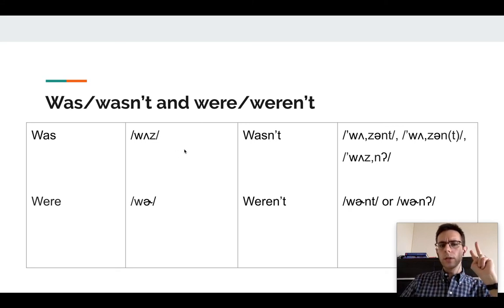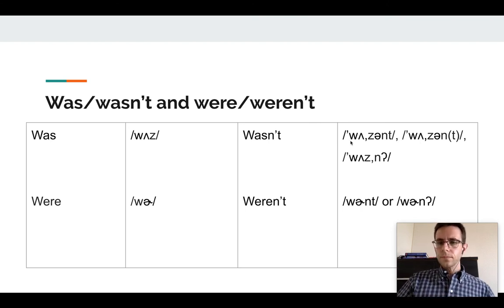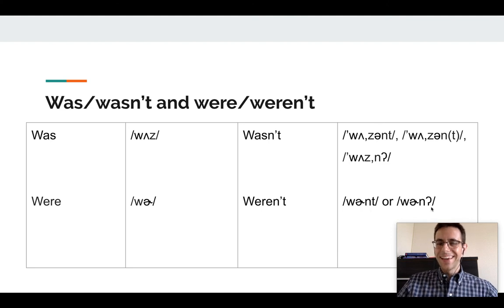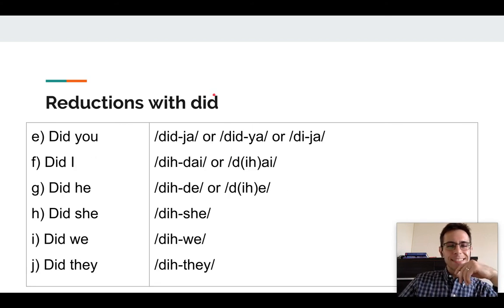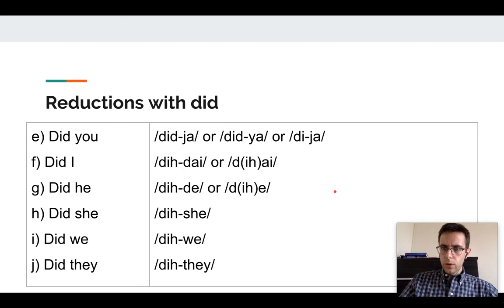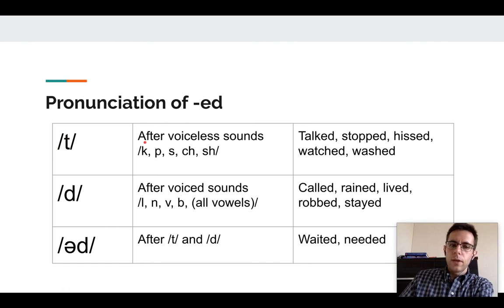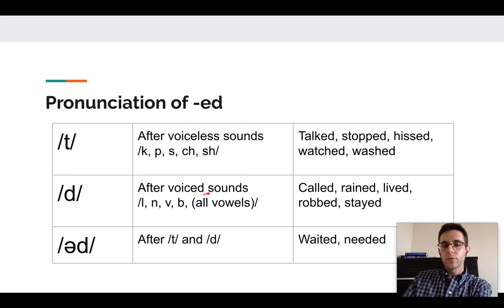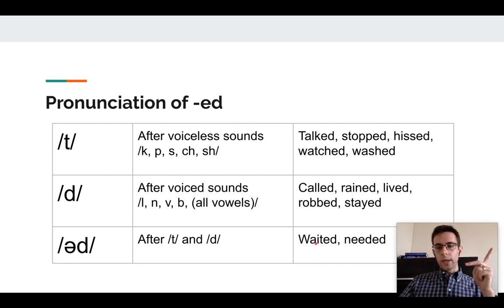Listening to Past Tense Forms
Listening to the past tense forms in English. (This video is for my advanced grammar class, for part of an online lesson. )